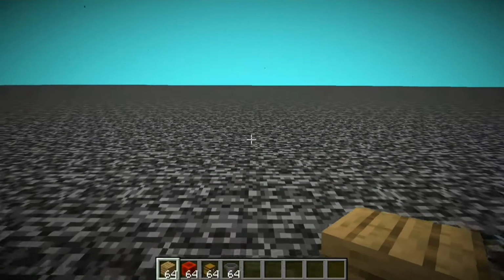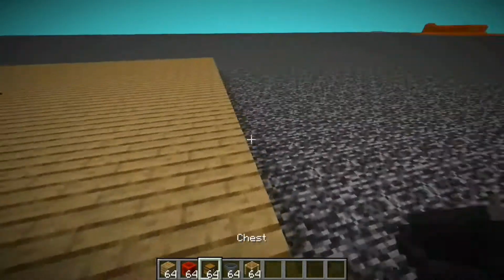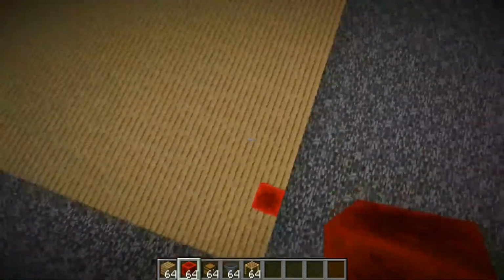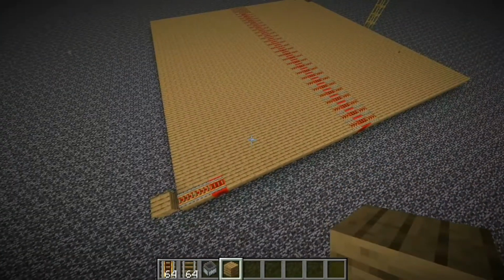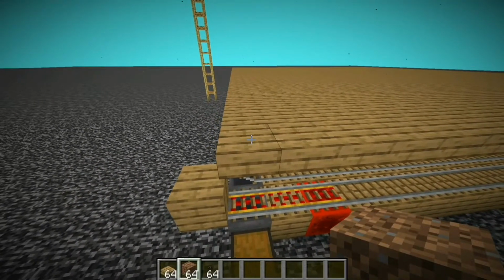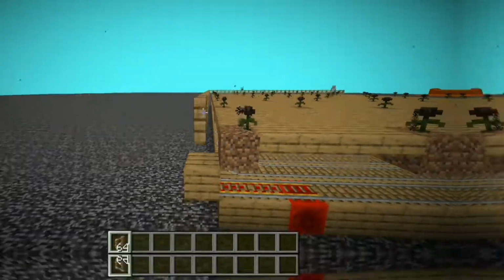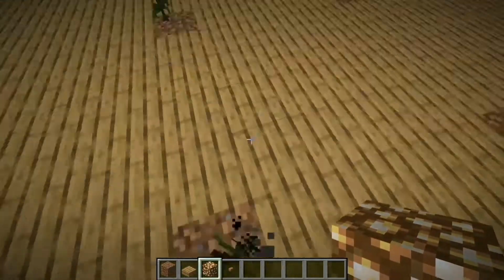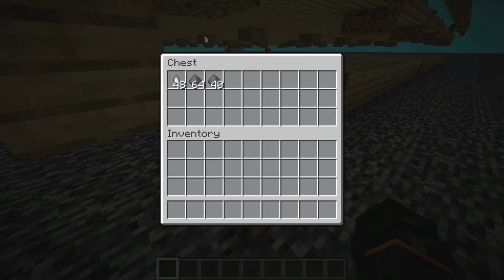Ghast Farm (1.17) [2021]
Ghast Farm are very useful for respawning the ender dragon. Ghast Farm produce ghast tears and gunpowder. Ghast farm has become super easy to build using the soul sand valley. Ghast Farm work by killing ghast and collecting the ghast tear.

⏱️TIMESTAMPS⏱️:
0:00 Intro
0:52 Tutorial
7:42 Outro

resources:
33 - redstone blocks
3 - hoppers
1 - chest
49 - glowstones
49 - buttons
49 - dirts
49 - wither roses
1 - minecart with a hopper
99 (64 + 35) - powered rails
862 (13*64 + 30) - rails
128 (2*64) - fences
128 (2*64) - scaffolding
928 (15*64 + 32) - blocks
1856 (29*64) - slabs

credit (custom design)